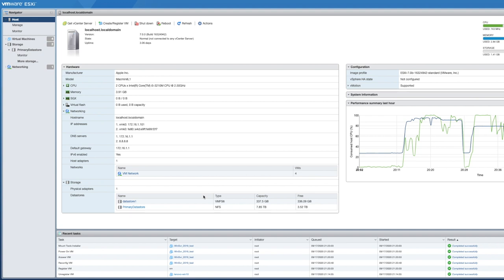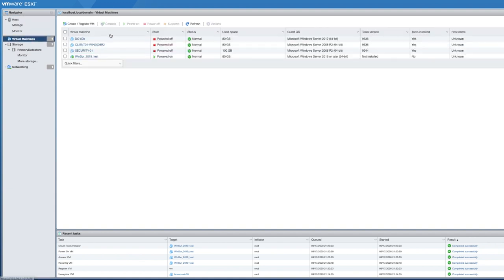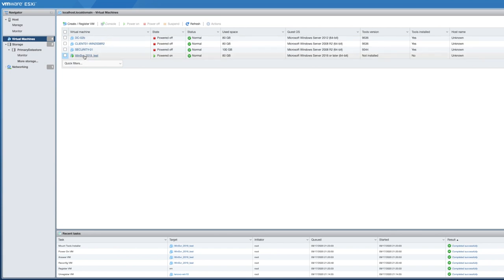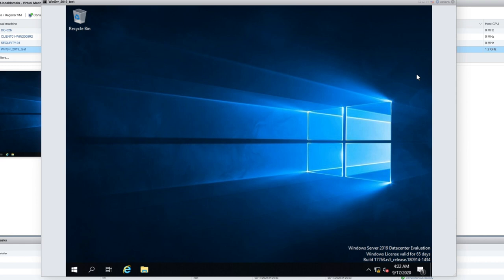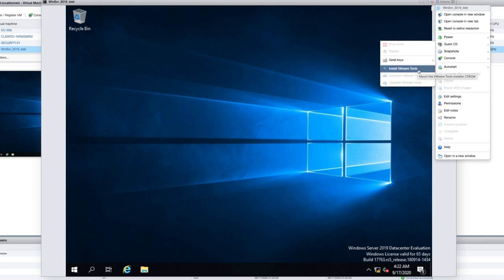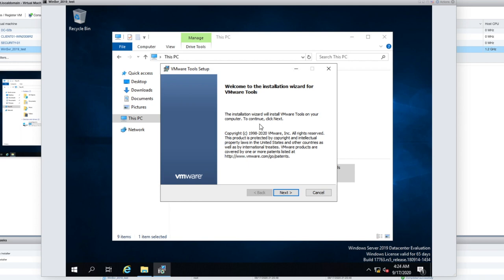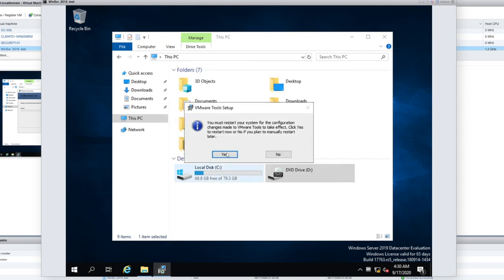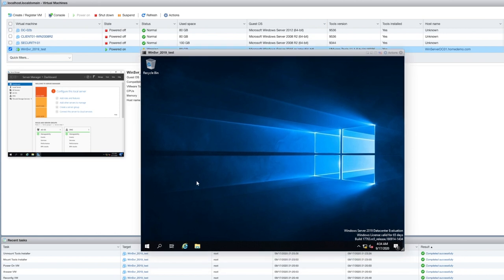How to INSTALL or Upgrade VMware Tools on vSphere and ESXi 7 [step-by-step ]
Let's talk about How to Install or Upgrade VMware Tools on vSphere and esxi 7.
Although we'll be using VMware vSphere 7, these steps will also work on v6.7, v6.5, v6 and v5.5

🎓 LEARN MORE TECH:
➤ Learn homelab - How to Setup Your Own Lab!